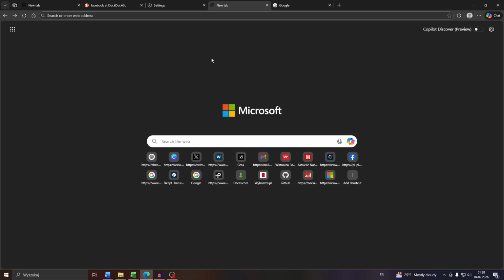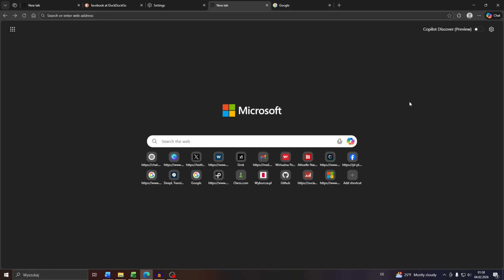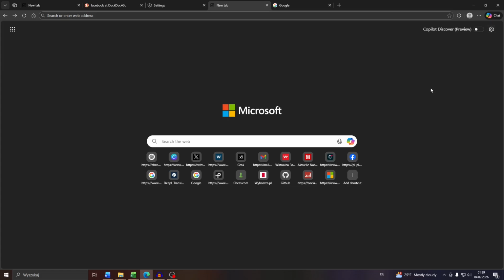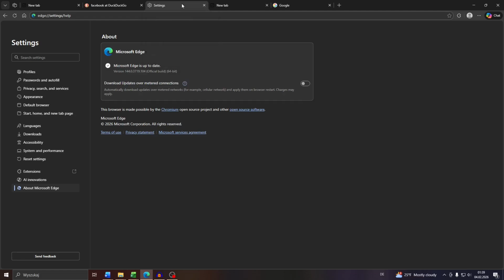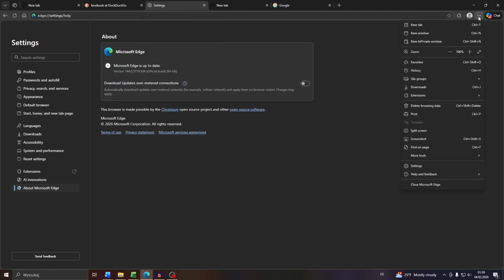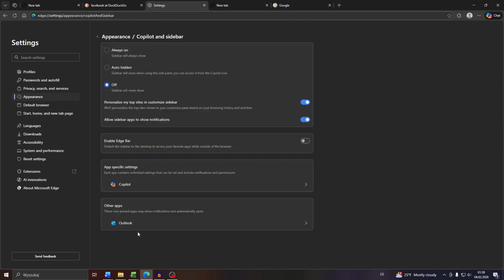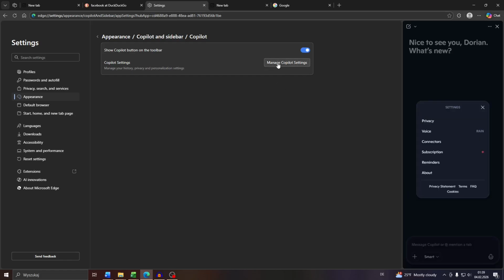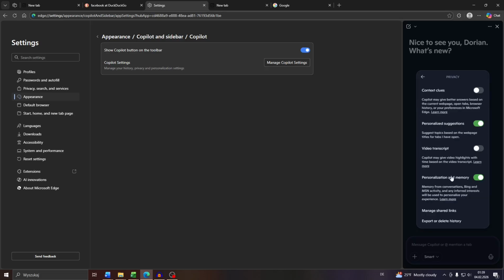How to Save Bing Browsing History on Copliot via Microsoft Edge — Step by Step Edge Browser Tutorial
In this tech tutorial we explain how to save Bing browsing history in Copilot using Microsoft Edge.

If you're interested in learning more about how to use Microsoft Edge web browser, you may learn how to fix the Copilot button not showing on Edge, too, in this tutorial